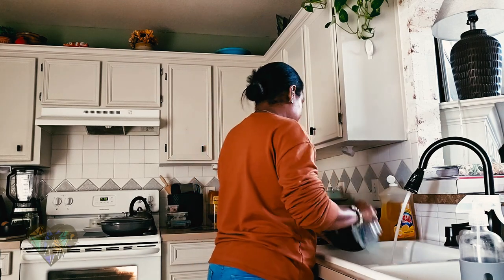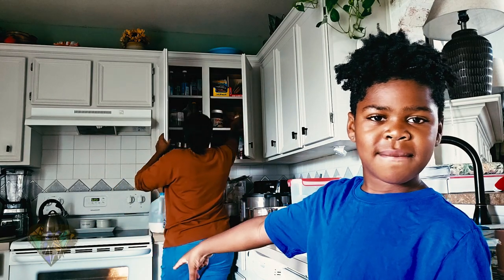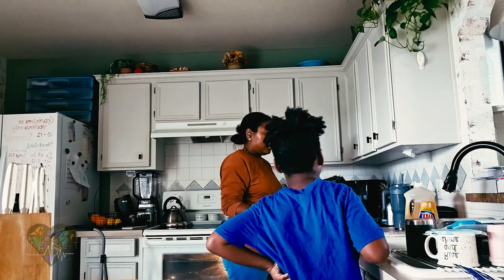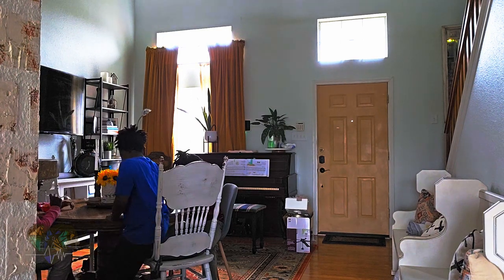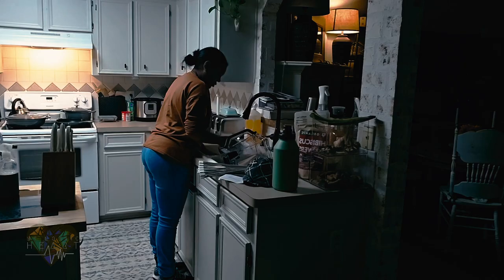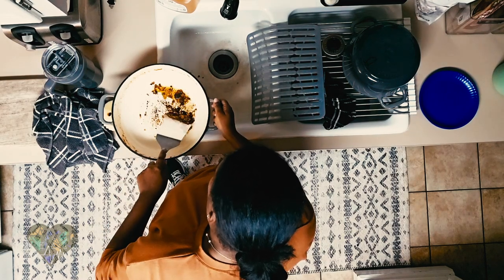My Mosaic Heart DITL 1: IT'S WHERE??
Hi Family! I FINALLY did it! I created a channel. After years of being behind the scenes, encouraging others to get out there, I took my own advice. It helped to have a nudge from God and a few beautiful people. Here's to an amazing journey on this platform and wherever else God chooses to place me.

This vlog consists of a relaxed Sunday. Getting my feet wet on YouTube. Looking for family and friends. No frills or clickbait just raw footage. Share some of the wildest things your kids say when they think no one is listening or in this case when they are being silly :) Enjoy!